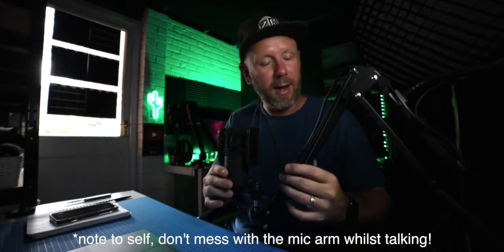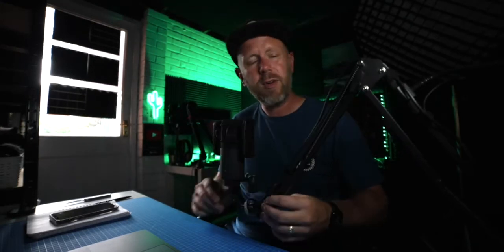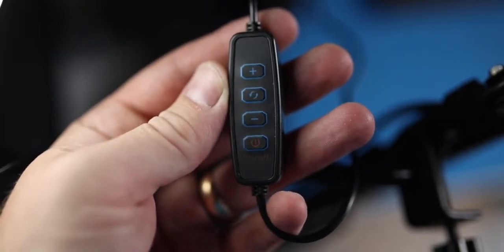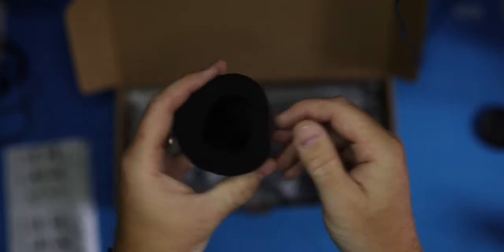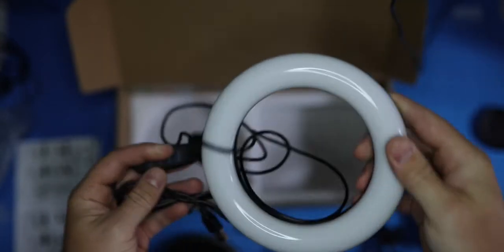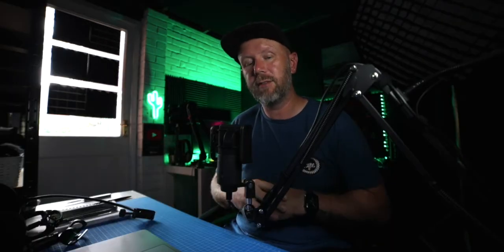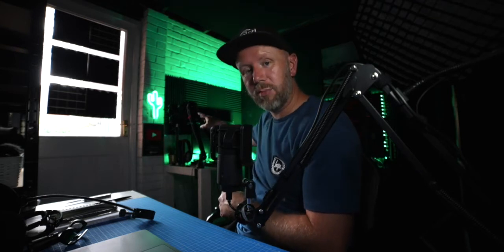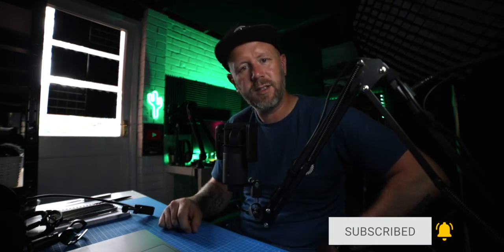IT'S GOT A FILL LIGHT! - BEST Mic Arm for small desk setups!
This mic boom arm from renfox has some pretty cool features for a mic arm, including the build in fill light, perfect for tiktokers and instagrammers alike!

00:00 INTRO